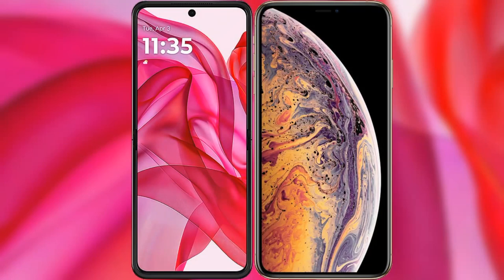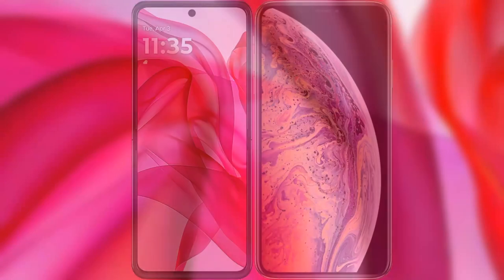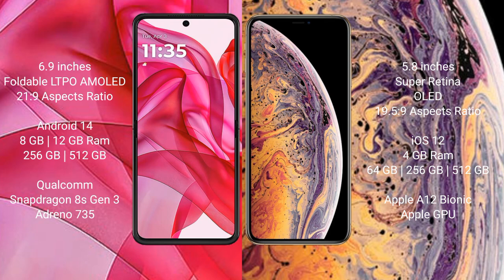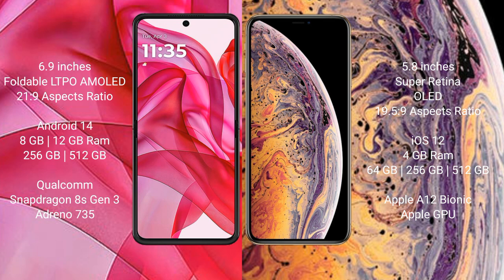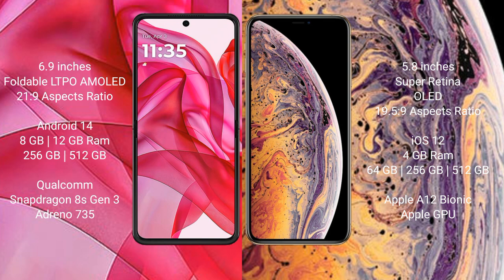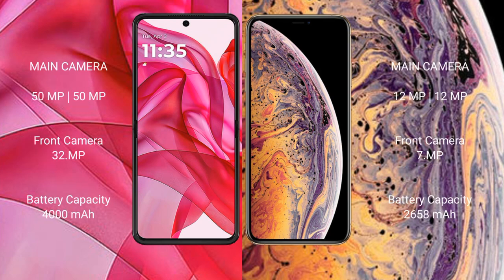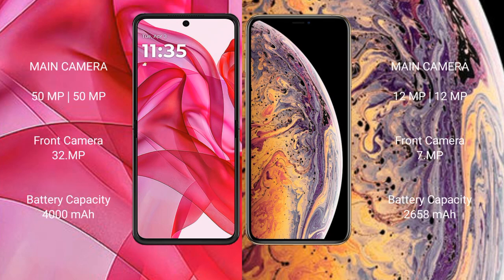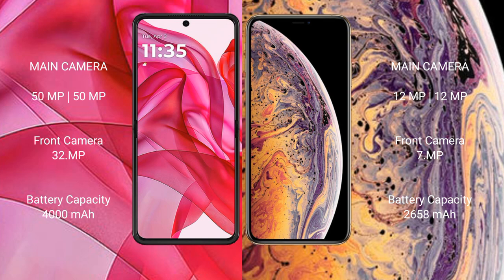Motorola Razr 50 Ultra vs iPhone XS Review